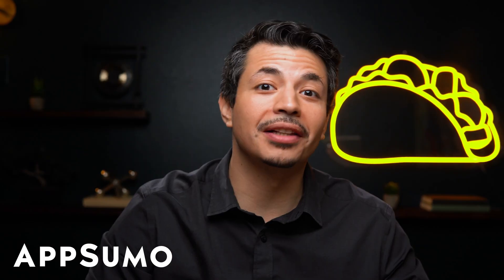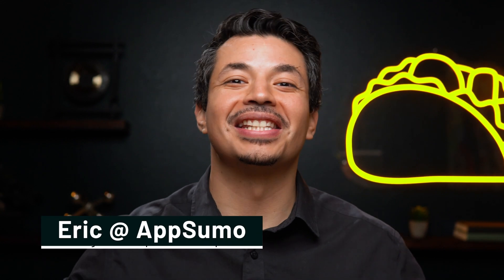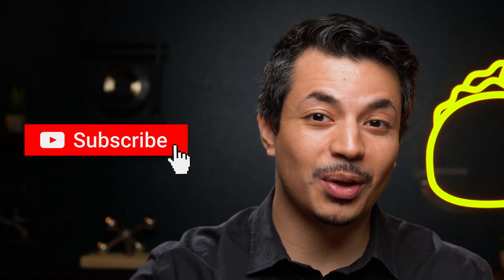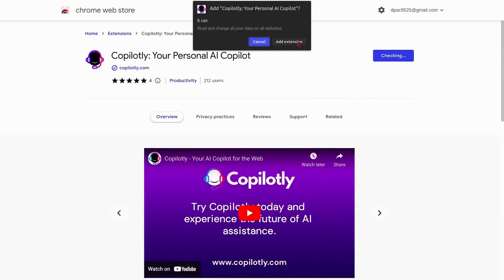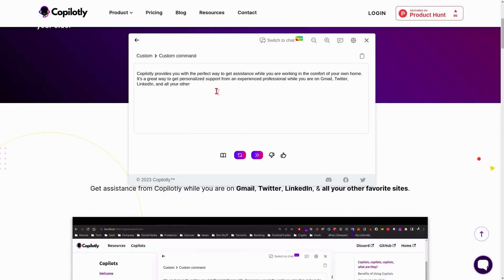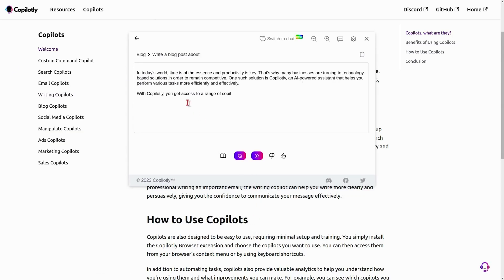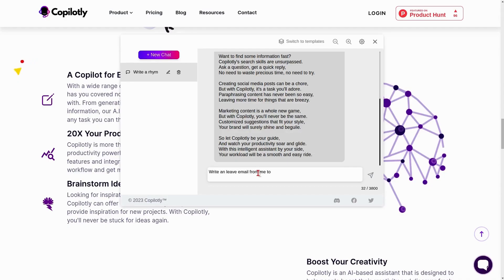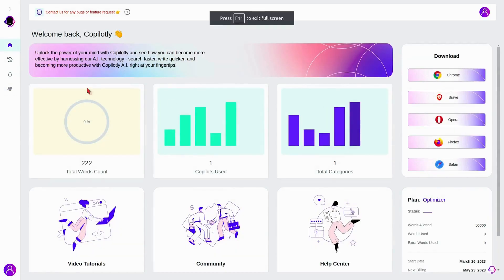Supercharged Content Creation Anywhere On The Web | Copilotly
Copilotly is a browser extension that gives you access to 50+ AI copilots that help you write, summarize, and paraphrase web content.

Access 50+ AI tools with one browser extension to write, summarize, and paraphrase content.

Between blogs, emails, and social media, you’re probably writing thousands of words every week. (“I practically invented carpal tunnel.”)

Engaging content is essential to your business, so the solution isn't to write less—but you can't keep sinking hours into planning, drafting, and editing posts.

What if you could access powerful AI writing tools anywhere online, to help you write whatever you need?

Say hello to Copilotly.